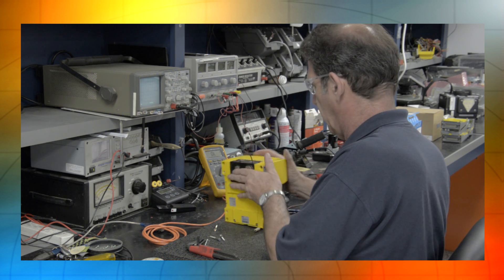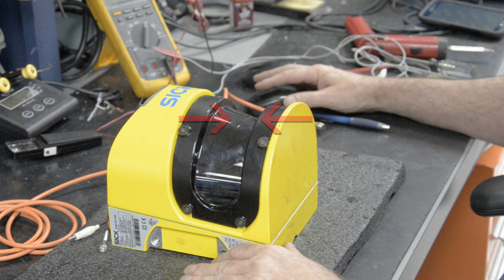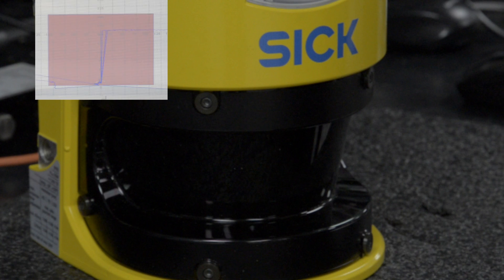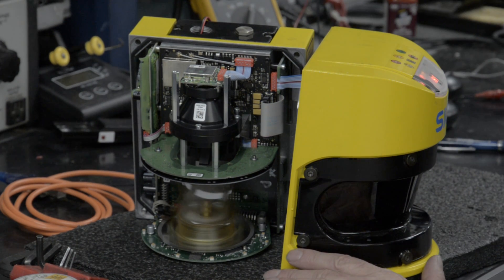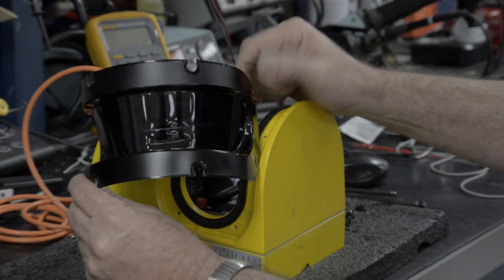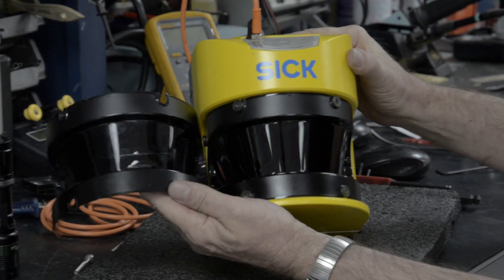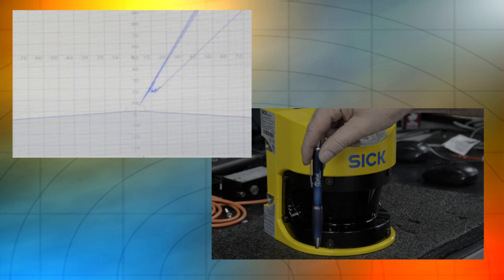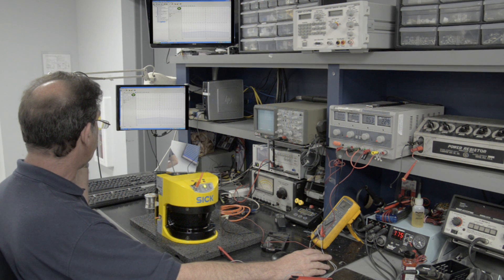SICK Scanner Repair - Global Electronic Services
Global Electronic Services takes you behind the scenes as one of our technicians repairs a SICK laser scanner repairs. A SICK scanner measures surroundings and distances using the time-of-flight principle.

WATCH as our technician performs a visual inspection and finds that the lens of the safety scanneris scratched and damaged. He then performs a functionality test to determine if the scanner is operating property. Using software, our technicians can determine the root of the problem and work on repairing it. Watch our video to find out how he completes the repair!

Global Electronic services repairs all types of Safety Devices such as Scanners, Photoeyes, Lasers, Light Curtains, Detectors and Sensors In House!  Want to know more about our repair capabilities, check out our